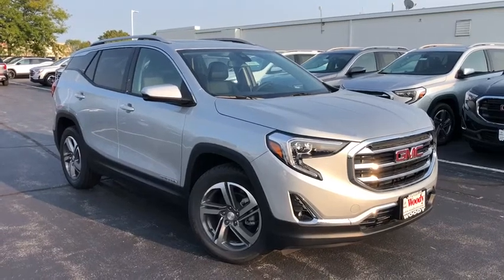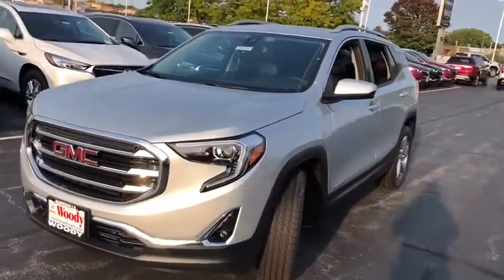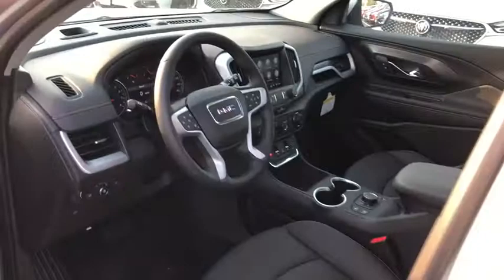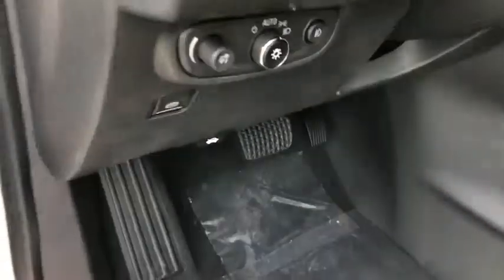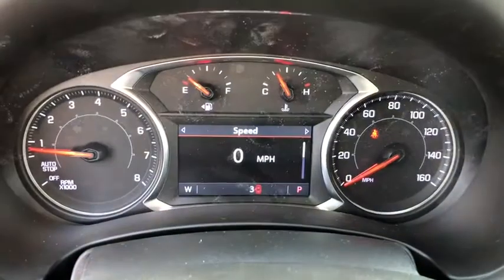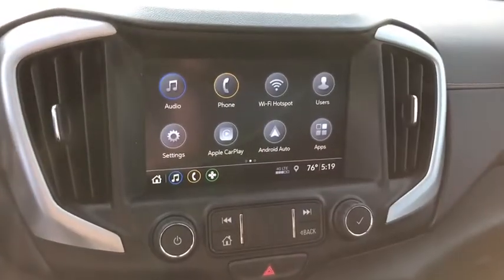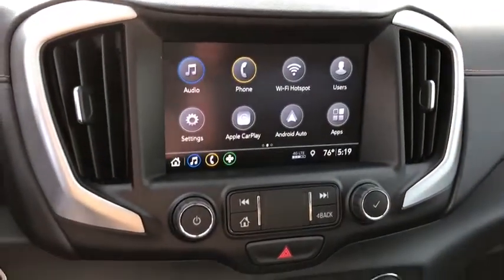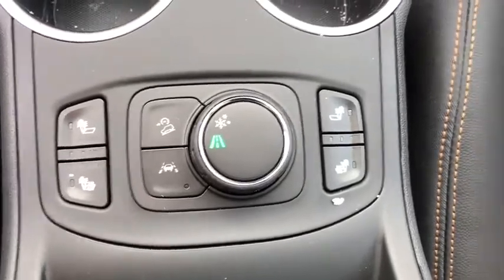2020 GMC Terrain Naperville, Plainfield, Aurora, Oswego, Chicago, IL GN8063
Quicksilver Metallic Used 2020 GMC Terrain available in Naperville, Illinois at Woody Buick. Servicing the Plainfield, Aurora, Oswego, Chicago, IL area.

Woody Buick
1585 W Ogden Ave

Visit Woody Buick GMC at the corner of Ogden and Aurora Ave. In Naperville. Chicagoland's largest selection of new Buicks and GMCs. 2020 GMC Terrain SLT FWD 26/30 City/Highway MPGWoody Buick GMC helps keep Chicagoland moving! We are a family-owned and operated dealership conveniently located at the corner of Ogden & Aurora Ave in Naperville with the largest Buick and GMC inventory around. If you're in the neighborhood, stop by to say hello! Woody will be standing in the showroom with his checkbook ready to give you top dollar for your trade-in. Our philosophy is: If you have a trade, you have a deal! Valet Service provides complimentary pick up and drop off of loaner vehicles, and a service department open until midnight enjoyed by customers from the cities of Naperville, Aurora, Downers Grove, Lisle, Saint Charles, Plainfield, Oswego and Montgomery, as well as Chicago and the surrounding communities. Price includes: $6000 - Buick & GMC Consumer Cash Program. Exp. 09/30/2020